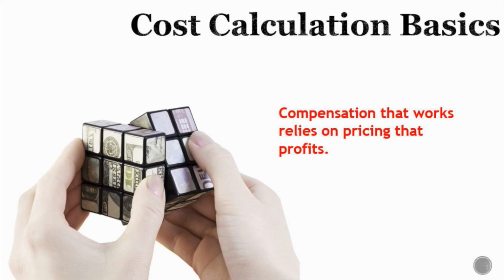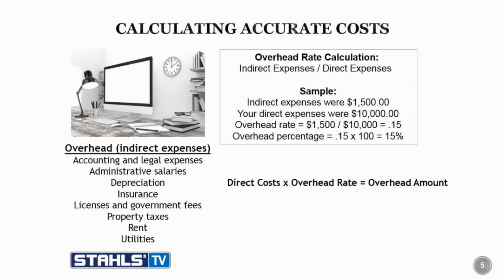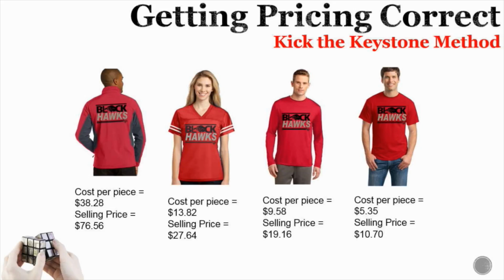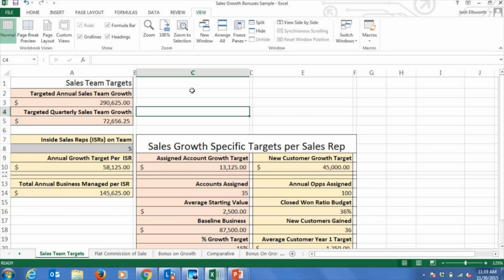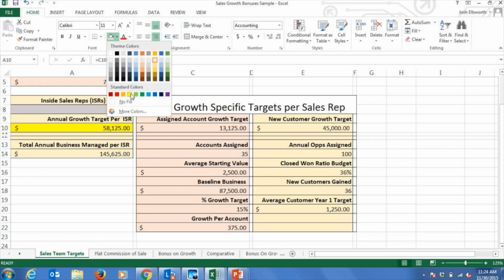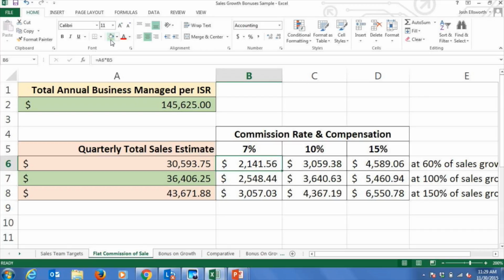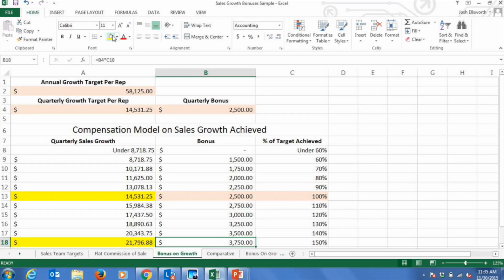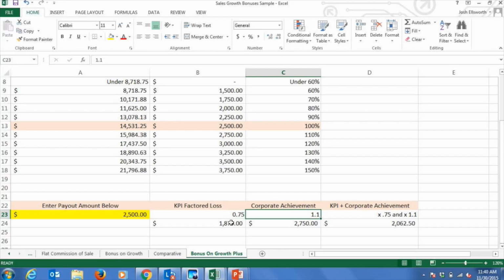Sales Compensation Unpacked: How to Only Pay for Results You Get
Coming up with a fair and motivating compensation structure for your sales team can be a daunting task. In this live classroom, Stahls' TV educator Josh Ellsworth teaches decorators important considerations when setting up a compensation plan, including motivating a sales staff, structuring a plan, and other key considerations.